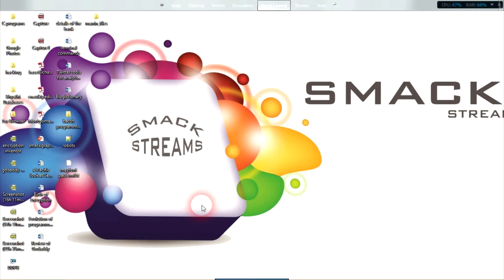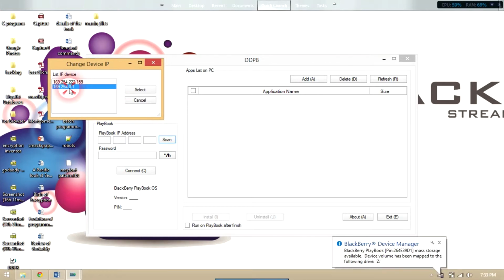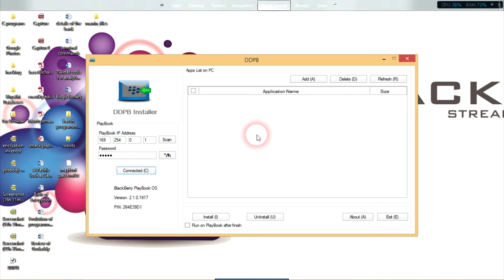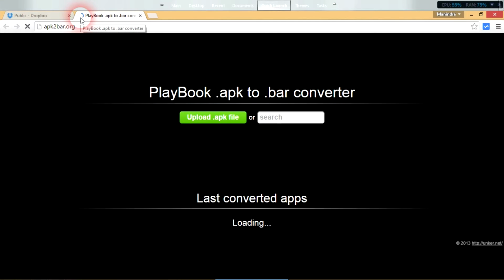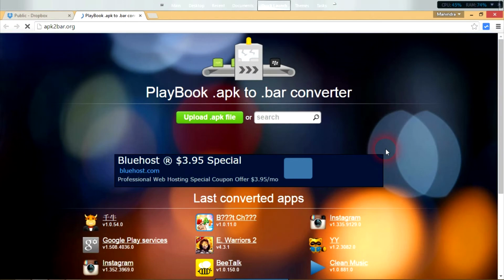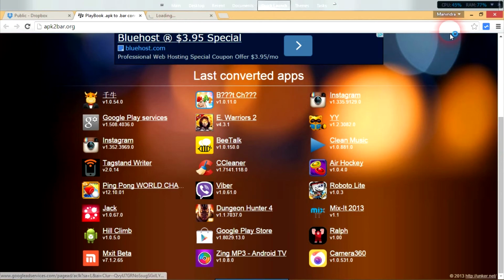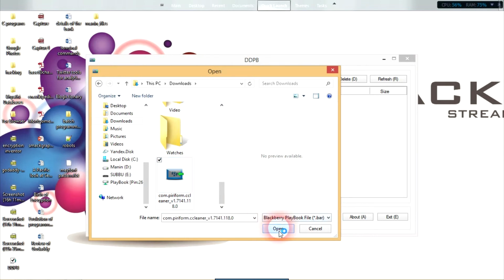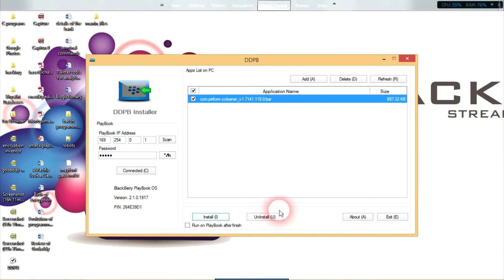installing android files in any blackberry end to end tutorial